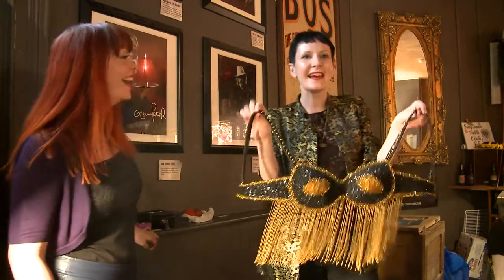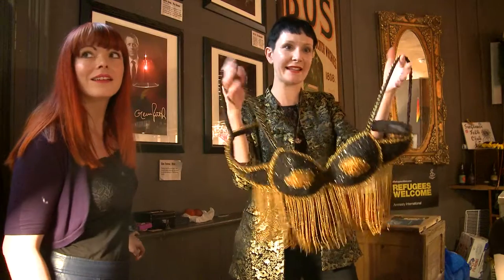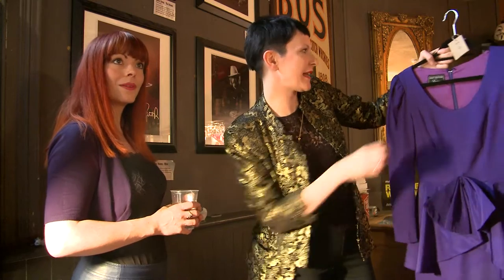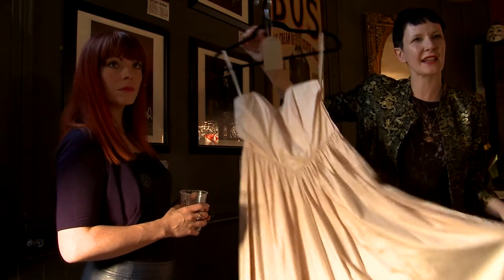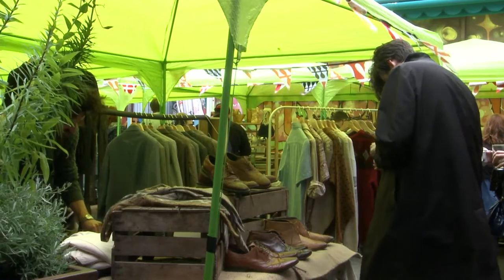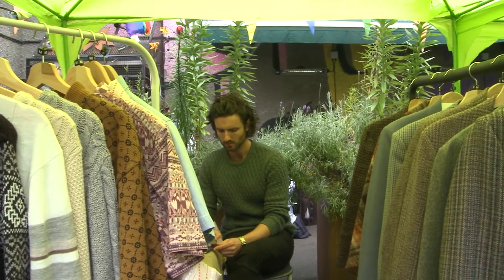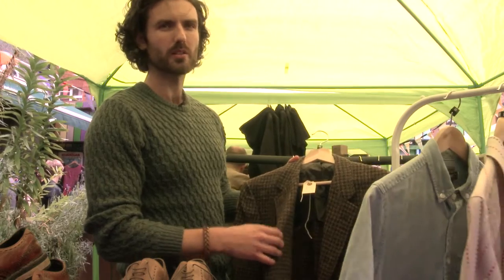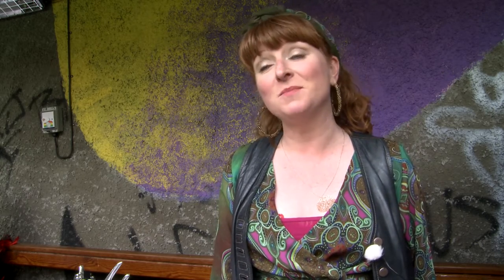Belfast Flea Market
A film created by Laura Leonard (Griffith College, MSc Applied Digital Media Student) for The Belfast Flea Market, situated at The Sunflower Pub, Union St, Belfast, Co.Antrim, Northern Ireland.